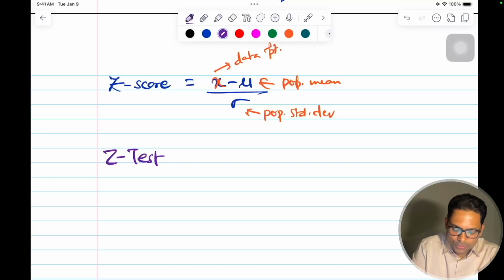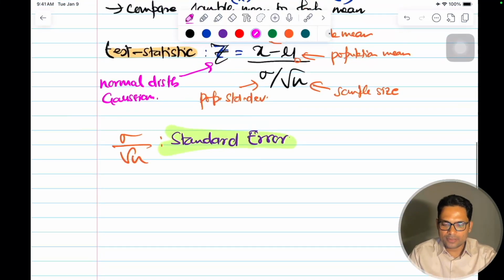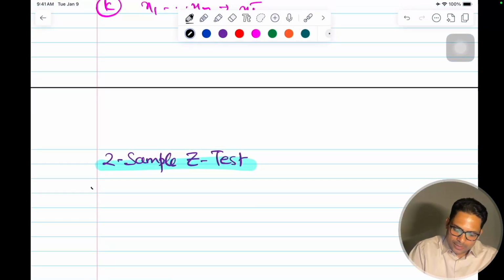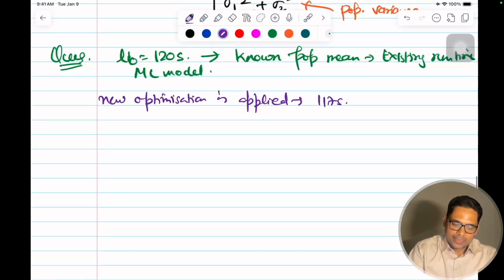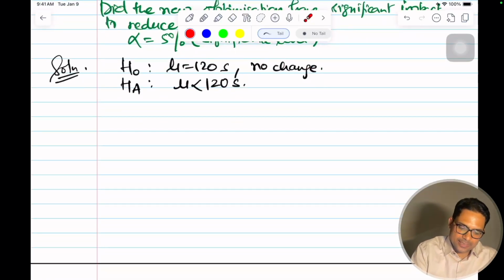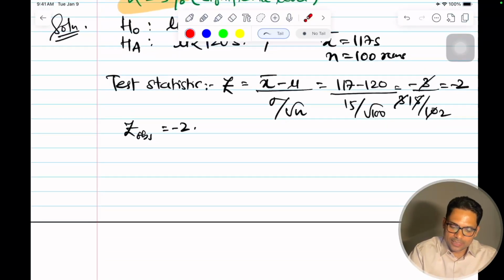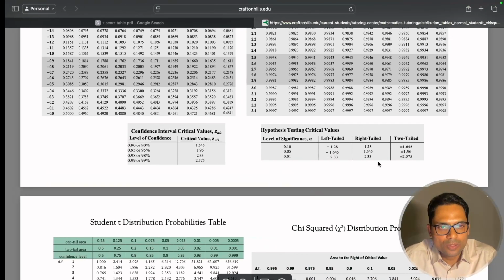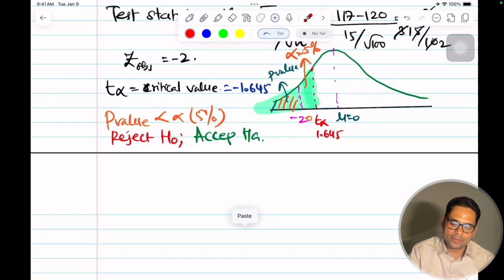Z Test | Gaussian Distribution | Standard Error | Hypothesis Testing | Explained with Example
In this video, we’ll break down the Z-Test step-by-step — both 1-Sample Z Test and 2-Sample Z Test— and apply it to a real Machine Learning example.

Learning Objectives:
✅ What is a Z-Test and when to use it
✅ Difference between 1-Sample and 2-Sample Z-Test
✅ Formula and logic behind the Z statistic
✅ How to test if your model optimization really improves performance

🕘 Time Stamp 🕔
00:00:00 - 00:00:46   1-Sample Z-test
00:00:47 - 00:01:52   Test Statistics for 1-Sample
00:01:52 - 00:04:45   Standard Error
00:04:46 - 00:05:12   2-Sample Z-test
00:05:13 - 00:06:33   Test Statistics for 2-Sample
00:06:34 - 00:17:19   Use Z Test to analyze ML model's runtime improvement